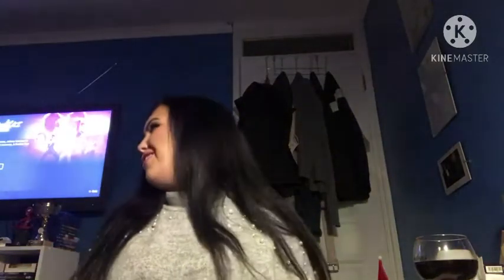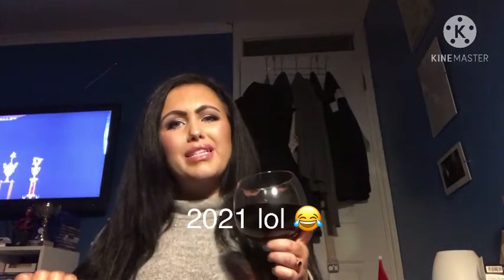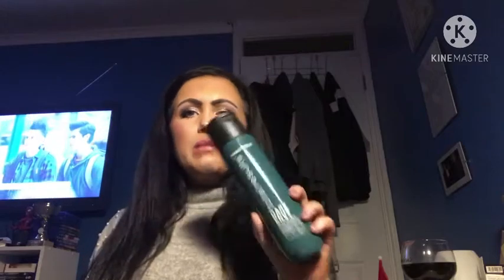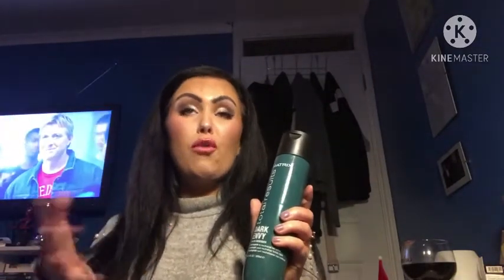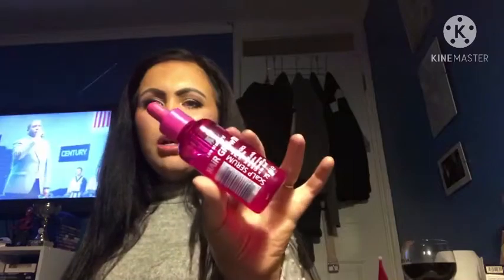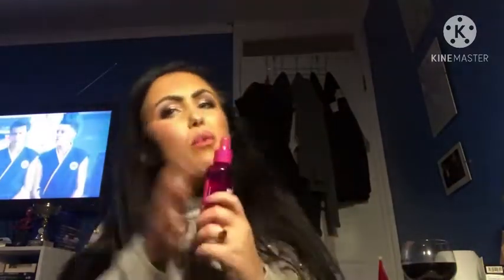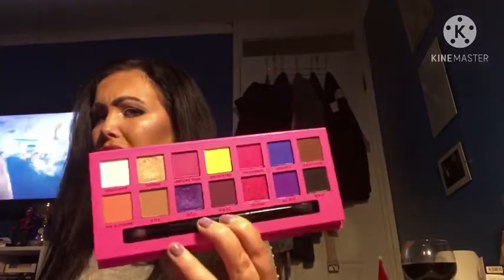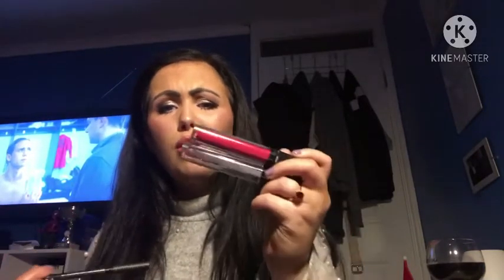December 2020 Beauty Favourites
December 2020 Beauty Favourites. Haircare & Makeup

Xobrookelynnexo
Brookelynnesbeautycorner

Xobrookelynnexo

Xobrookelynnexo

FOUNDATION MATCHES

Milkshake, Latte, Baklava

120, 240, 300

HAIR COLOUR

I get a lot of comments and compliments on my hair which Is lovely 💖 it’s been various different shades of red, violet and dark brown in the past. Right now it’s jet black or blue black depending on what type of black I’ve used to colour my roots that month and what semi permanent black colour I’ve used as well. I have used different brands of box and professional dye in the past as I like to review them. If you ask me what colour I have used in a video I will try my best to remember which one I have used as some of my videos have been pre filmed sometimes months in advance.

XoXo